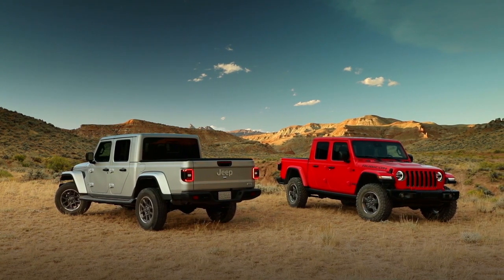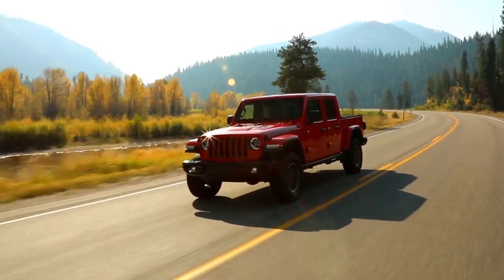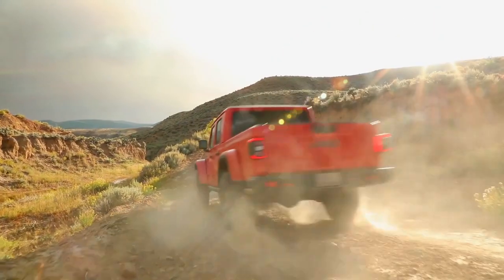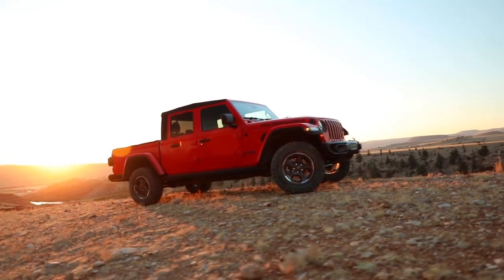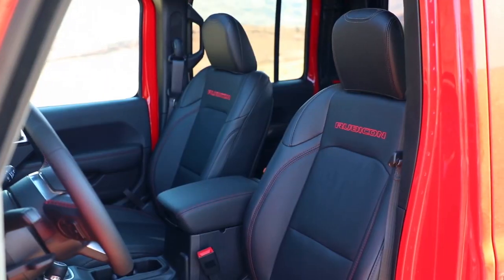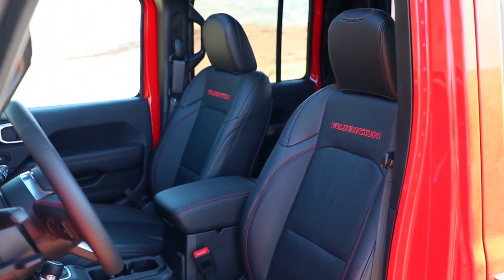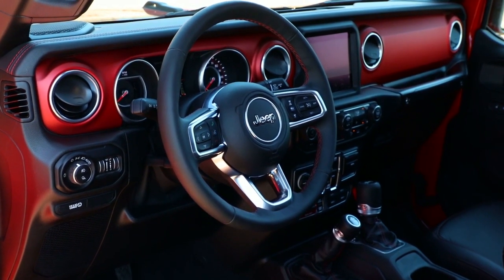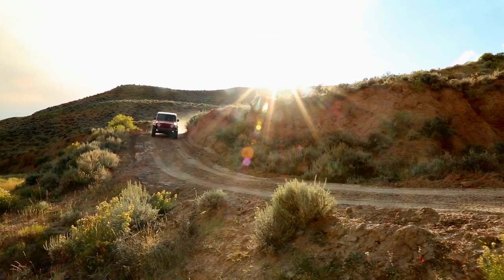2020 Jeep Gladiator Baton Rouge LA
2020 Jeep Gladiator

For returning or new customers, we supply you with the excellence and efficiency in service you require for purchasing a new or pre-owned Jeep. Our new and pre-owned inventories hold a wide assortment of Jeep's to suit every taste and need. Give us a chance to provide you with the excellence and efficiency you deserve. The wonderful folks at Clark Crain CDJR are experts in all things Jeep related and are capable of doing whatever needs to be done to get you in a new Jeep today. Take the trip over from Baton Rouge  LA to Clark Crain CDJR today and see why they are the matchless Jeep dealer in the area!